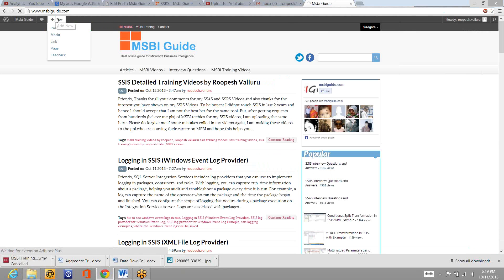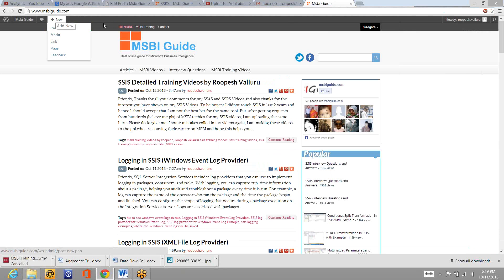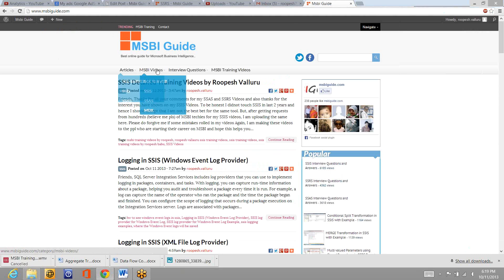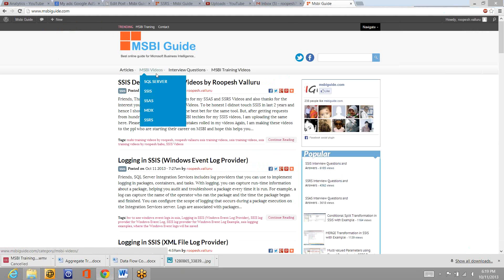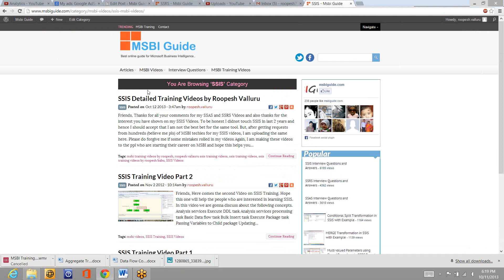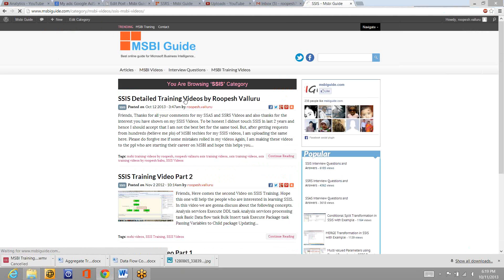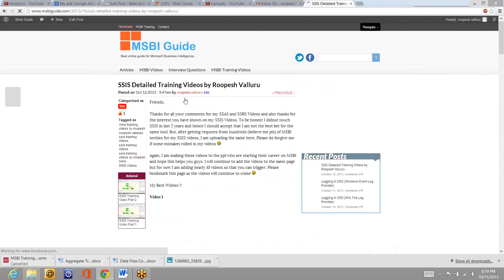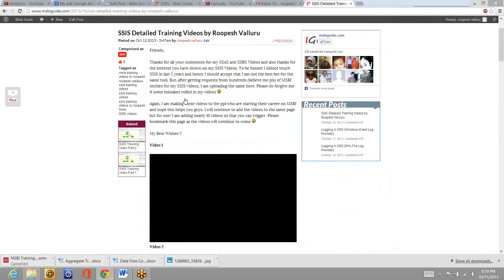SSIS Training Videos